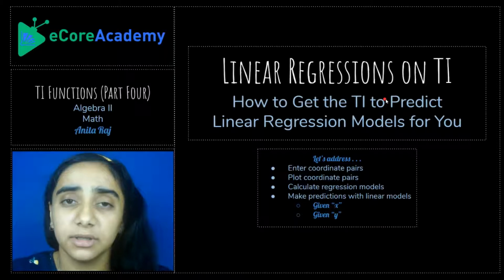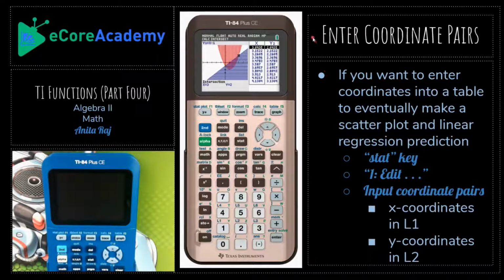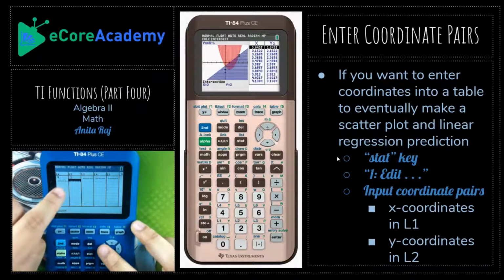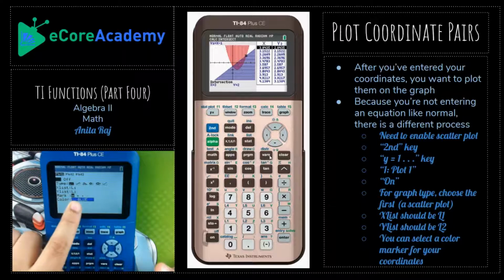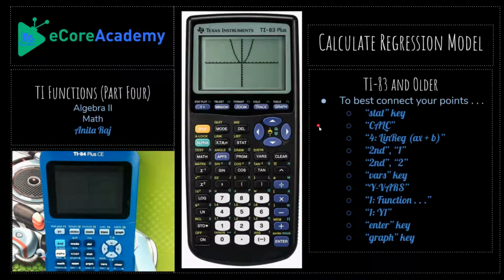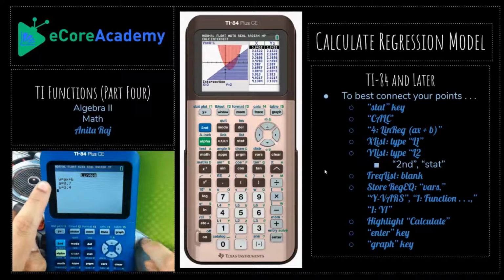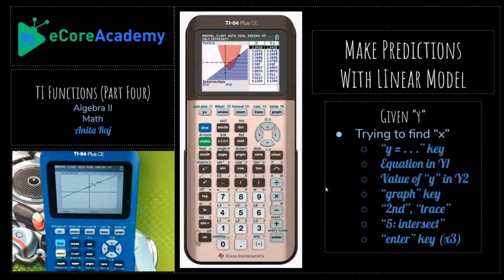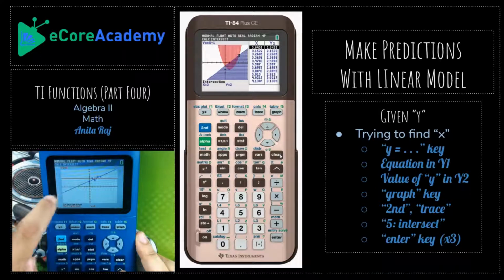How Do Linear Regressions Work on the TI Calculator (Part 4 of 4)? | eCoreAcademy | Anita Raj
Hello to all our viewers! Anita is relieved, but also happy, to tell you that the TI calculator series is over with this fourth video! It will be dedicated to addressing linear regression models and making predictions on the calculator.
ADDITIONAL LINKS:
Purchase the Calculator on Amazon
SOCIALS:
IMPORTANT VIDEOS:
Previous Video - How Do We Do Practice Problems on the TI Calculator (Part 3 of 4)? | eCoreAcademy | Anita Raj